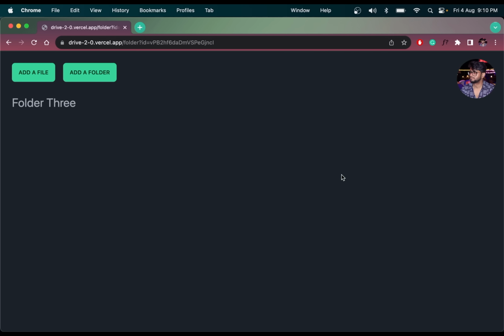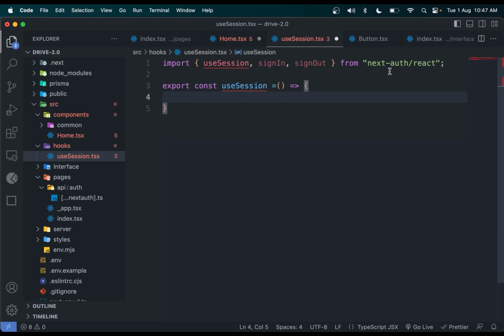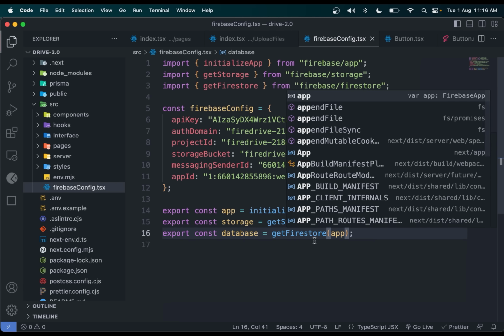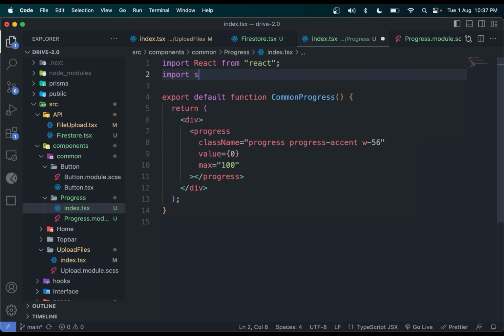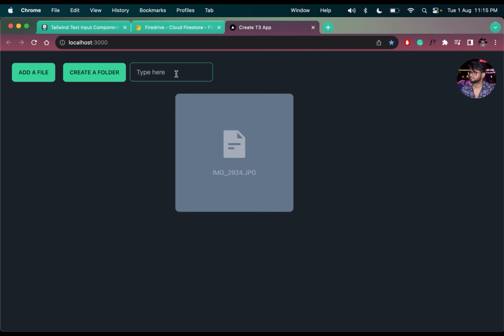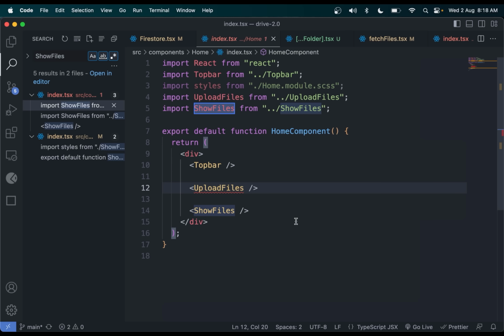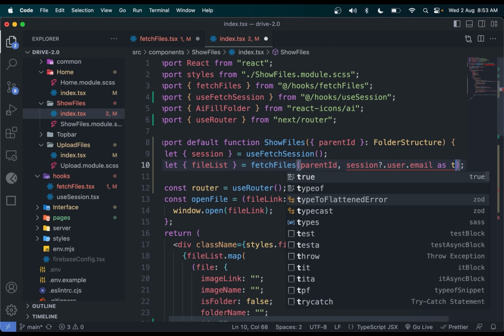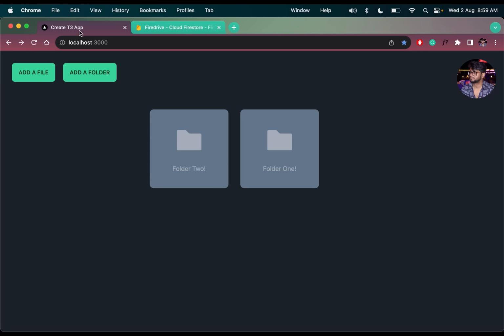Full Stack Next.js, Typescript, Firebase Tutorial – Google Drive Clone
Learn how to build a full stack Google Drive clone using Next.js, TypeScript, Tailwind CSS, and Firebase 9.

✏️ Course developed by @CybernaticoByNishant

❤️ Try interactive Full Stack courses we love, right in your browser (Made possible by a grant from our friends at Scrimba)

⭐️ Contents ⭐️
(0:00:00) Introduction
(0:02:56) Base Setup
(0:06:46) Authentication
(0:29:26) Building the Topbar
(0:33:07) Upload Files Component I
(0:42:00) Initialising Firebase
(0:48:53) Upload Files Component ||
(0:54:43) Uploading Files to Storage
(1:06:06) Displaying Files
(1:24:35) Creating Folders
(1:39:35) Nested Folders and Files
(2:17:23) Adding Google Auth
(2:20:13) Sharing Files and Folders using Email

👾 davthecoder
👾 jedi-or-sith
👾 南宮千影
👾 Agustín Kussrow
👾 Nattira Maneerat
👾 Heather Wcislo
👾 Serhiy Kalinets
👾 Justin Hual
👾 Otis Morgan
👾 Oscar Rahnama